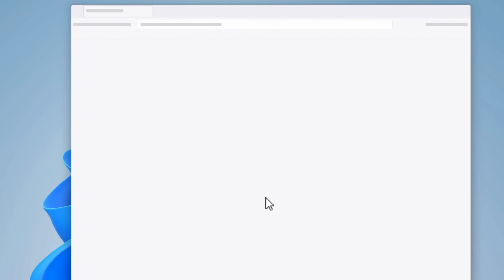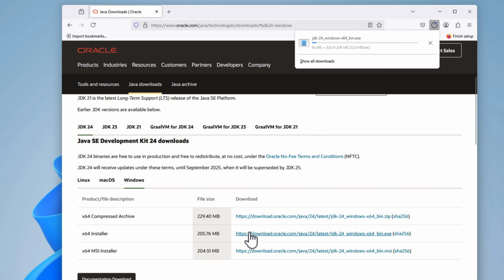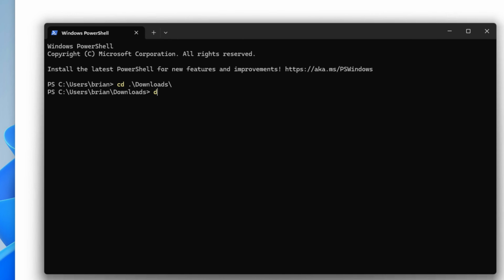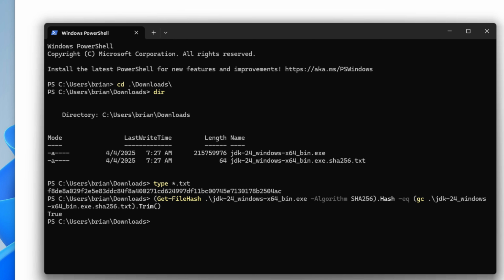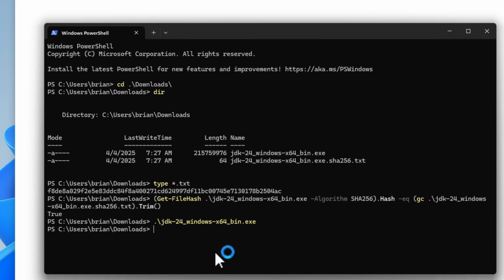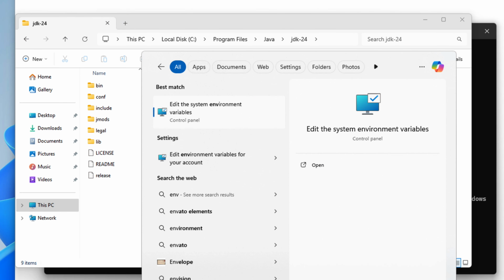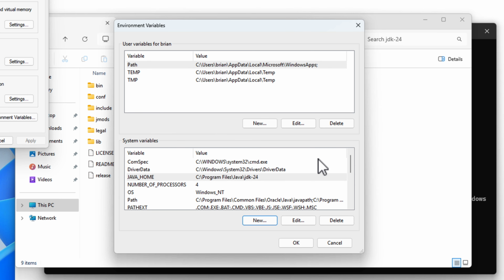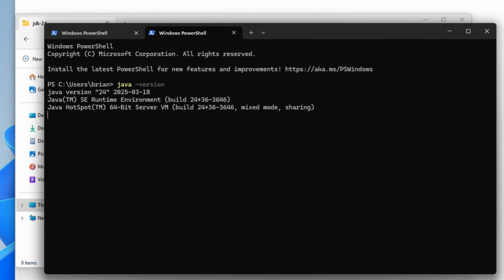Windows Java 24 Setup Made EASY for Beginners!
Are you looking for the safest and most complete way to install Java 24 on Windows 11? In this in-depth tutorial, we walk you through how to download and install Java 24, verify its integrity using a SHA-256 checksum, and properly configure environment variables like JAVA_HOME to ensure your setup is clean, secure, and ready for development.

Whether you're a beginner trying to get started with Java programming, or an experienced developer wanting to verify that you're installing Java 24 the right way, this video covers every essential step. We even go beyond the basics and show you how to perform a Java installer hash verification using PowerShell, ensuring that your download hasn’t been tampered with or corrupted.

Choose the correct Java 24 installer for Windows 11

Download and save the official Java 24 SHA-256 checksum

Use a one-line PowerShell command to verify your Java installer file’s integrity

Avoid installing a corrupted or malicious Java installer

Run the Java 24 installer with administrator privileges

Set the JAVA_HOME environment variable correctly

Check that Java and Javac were installed correctly with java -version and javac -version

Ensure your PATH variable is properly set to recognize Java commands globally

🔥 Perfect for:

Java beginners setting up their development environment

Students preparing for Java programming courses

Developers upgrading from older Java versions to Java 24

Anyone concerned about software supply chain security

People who want a clean, trustworthy Java install without unnecessary bloat

Java Compiler (javac)

Secure installation best practices

SHA-256 checksum verification

Windows 10 (with slight path adjustments)